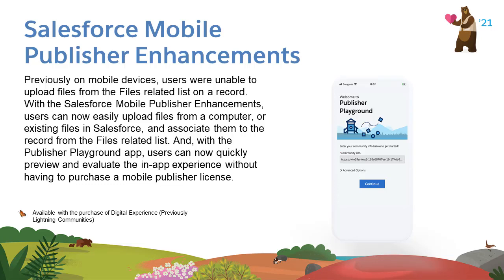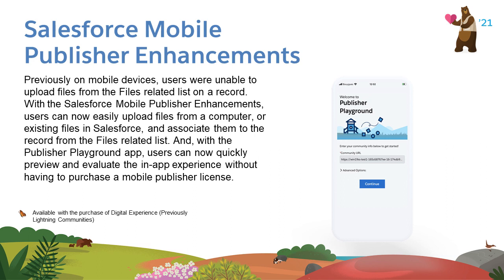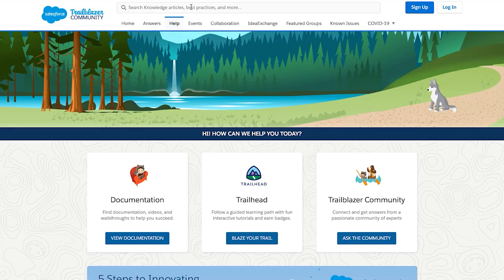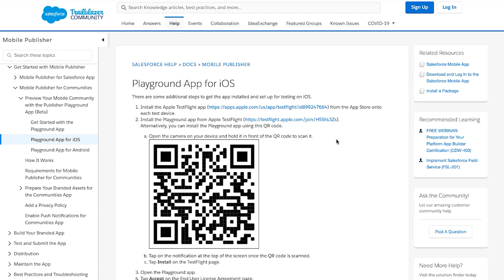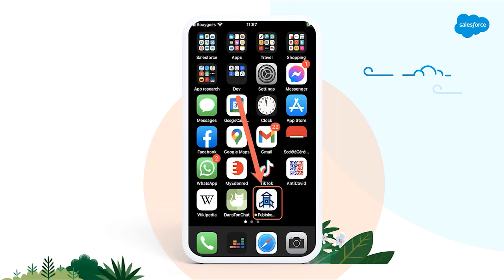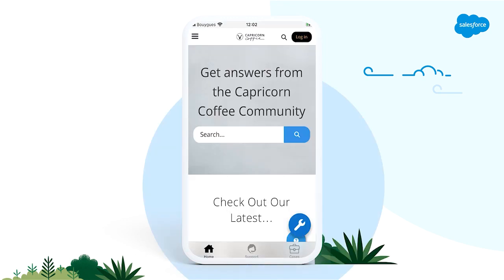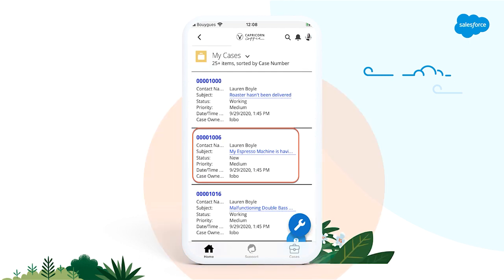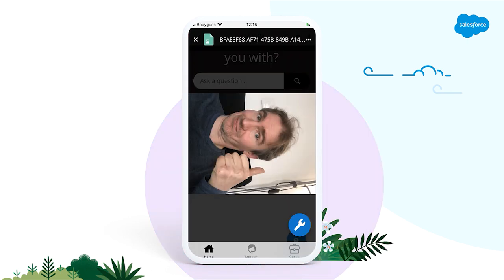Experience Cloud: Salesforce Mobile Publisher Enhancements